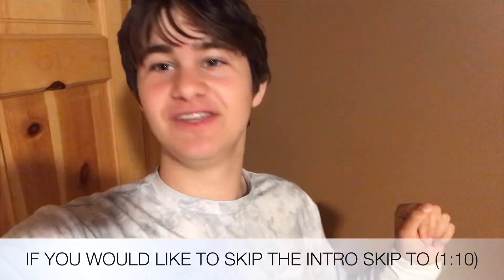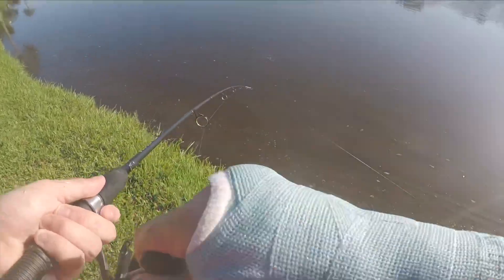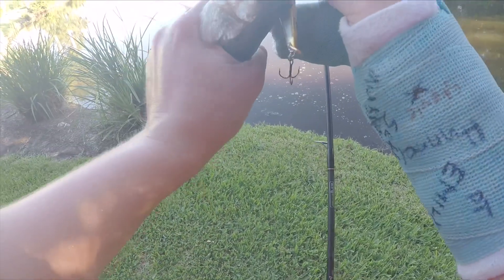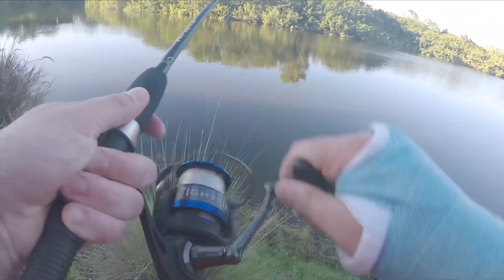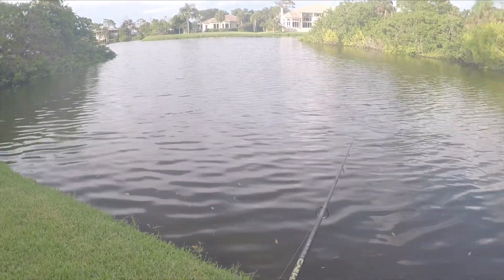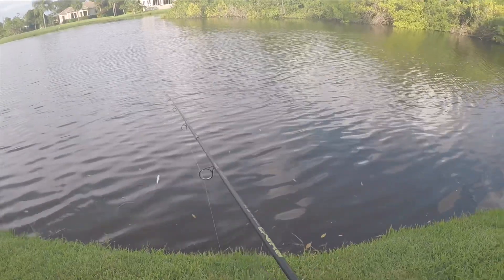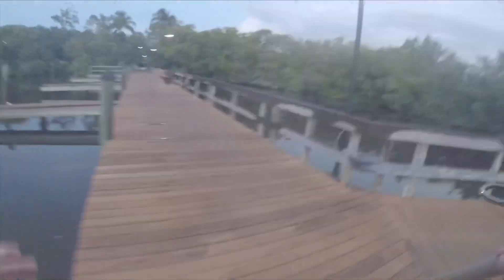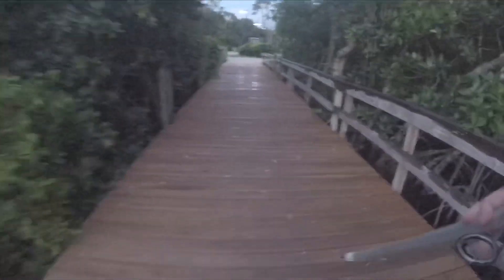Fishing With A Broken Hand. WAIT WHAT!!!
You ever wondered how hard it is to fish with a broken hand, let me tell u it isn’t easy. Luckily I caught some nice fish and still had some fun. I’m hoping to get the cast of soon so I can go back to my normal fishing but for now as long as I’m catching em I’m happy.